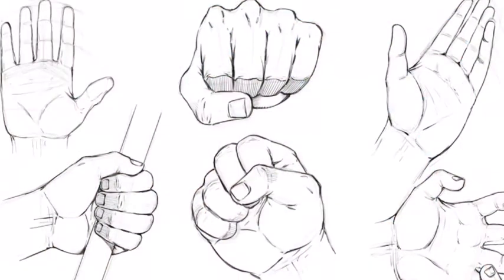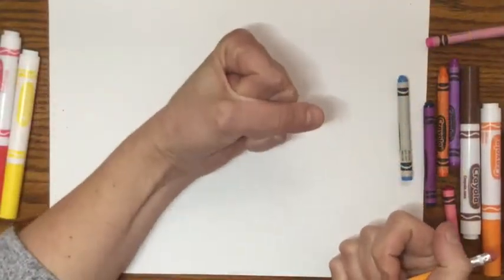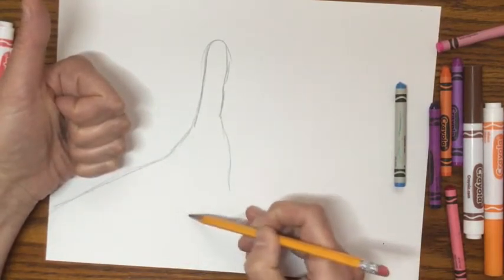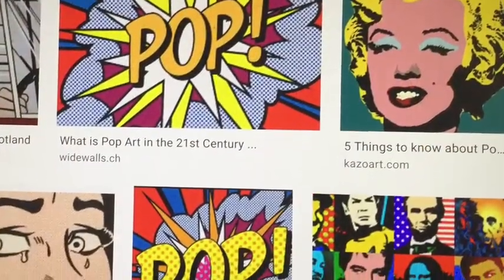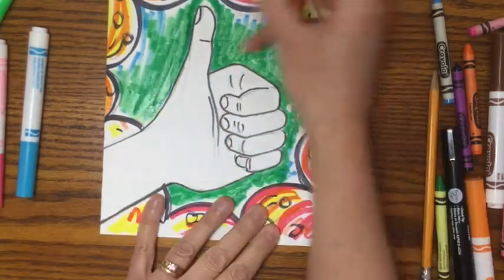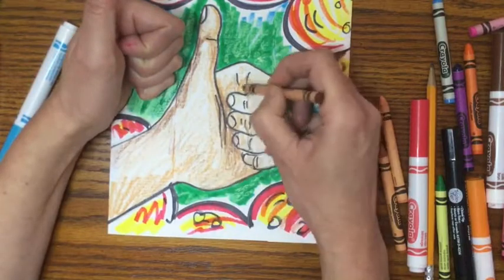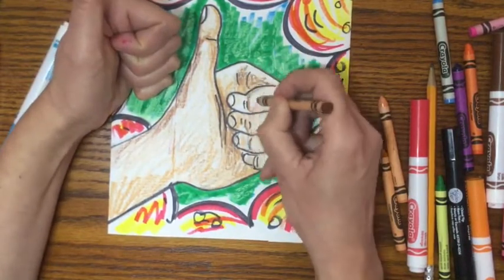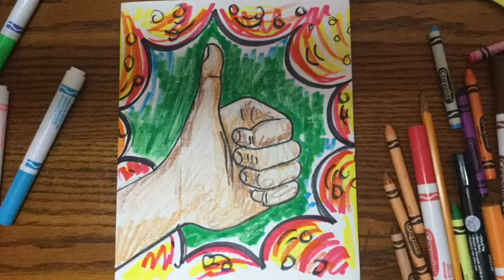Pop Art Hands